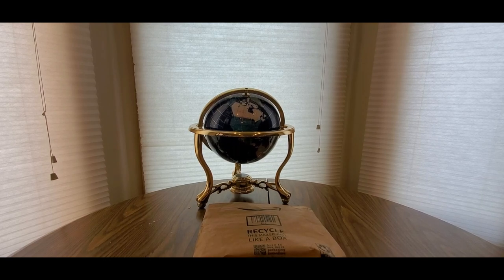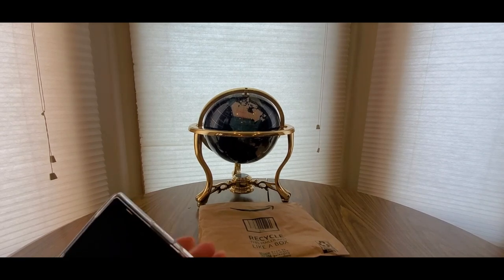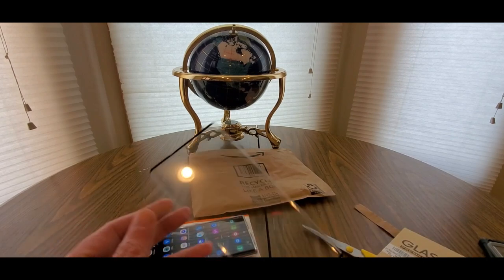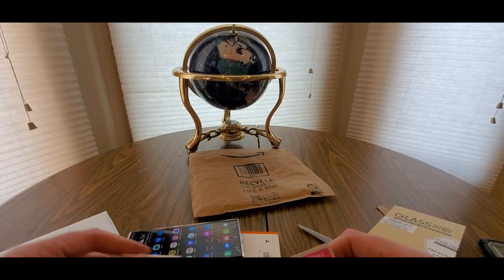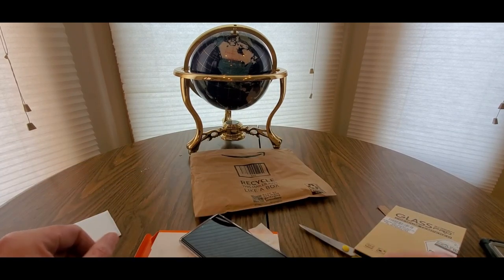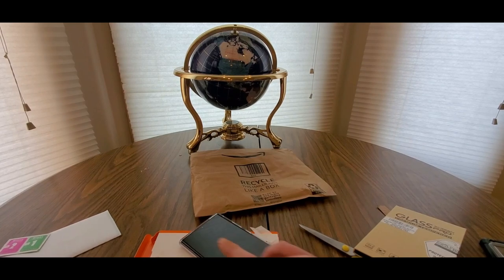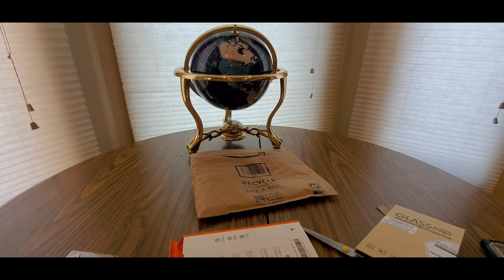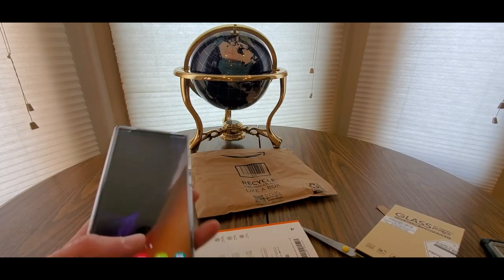The Best Phone Cases for Galaxy Note 20 / 21 & Screen Protector (EPISODE 3205) Amazon Unboxing Video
TORRAS MoonClimber Compatible for Samsung Galaxy Note 20 Ultra Case [Upgraded Military Armor-Level Shockproof] Protective Slim Hard Phone Case with Metal Kickstand-Transparent

(2+1 Pack) Note 20 Ultra 5G Screen Protector and Camera Lens Protector, 9H Tempered Glass, Fingerprint Sensor Compatible, Case Friendly, Easy Installation, HD Clear for Samsung Galaxy Note 20 Ultra

+++MORE GOODIES

30days free amazon music

2 FREE audible books Amazon Kindle

(MSTOUT2AC150)

10 dollars off YummyBazzaar